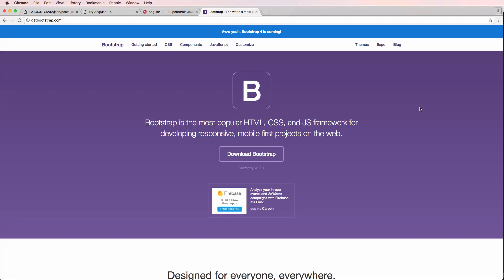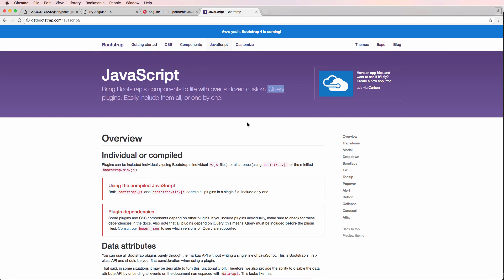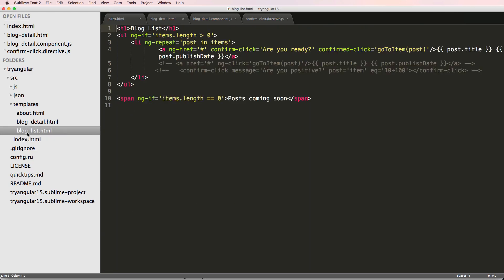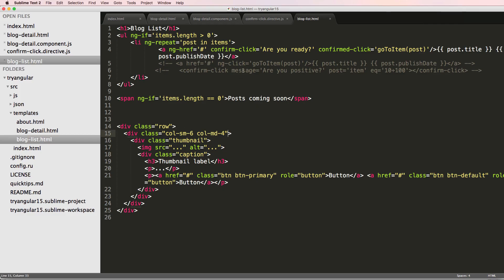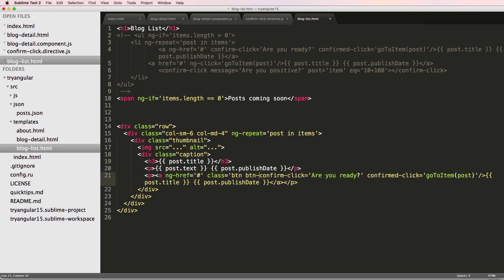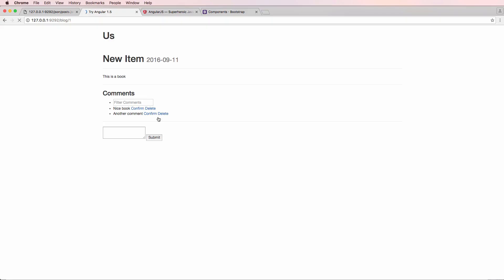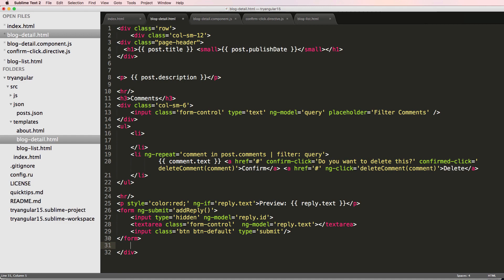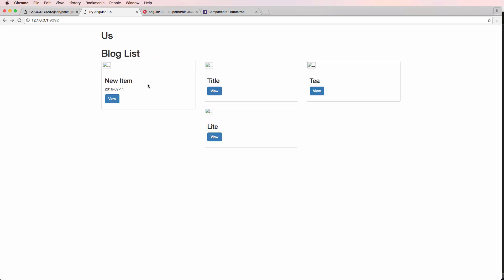Try AngularJS 1.5 - 26 of 33 - Bootstrap & CSS